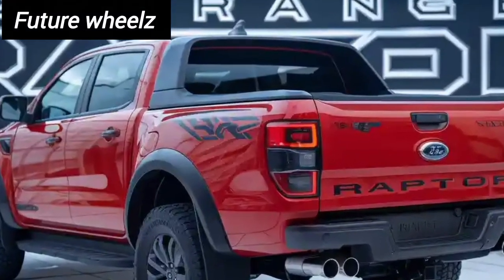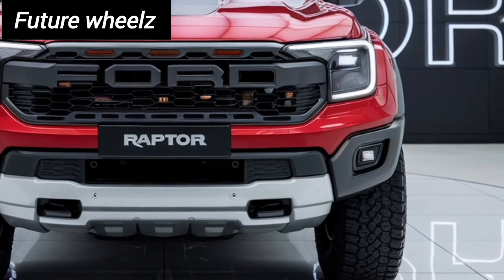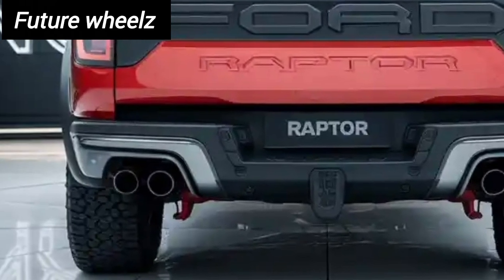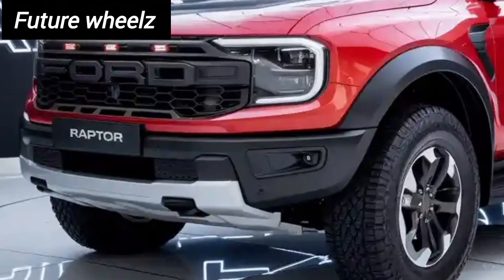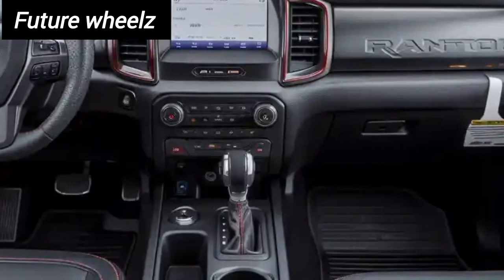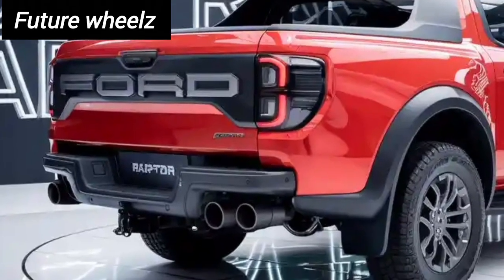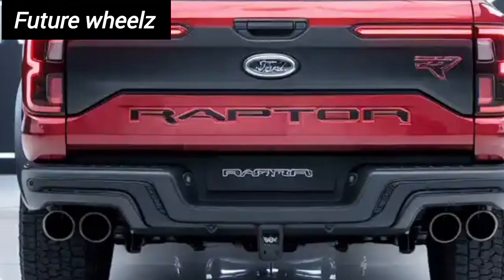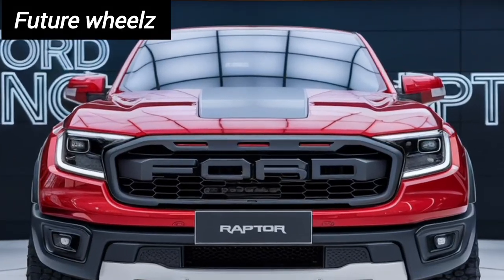Unbelievable Power! 2026 Ford Ranger Raptor First Look”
2026 Ford Ranger Raptor – the ultimate off-road beast in the midsize truck world. In this video, we cover everything you need to know: bold exterior design, aggressive stance, rugged back end, tech-packed interior, powerful twin-turbo V6 performance, real-world capability, and expected pricing.
From its Fox Live Valve suspension to its 405 horsepower twin-turbo EcoBoost V6, the 2026 Ranger Raptor is built to dominate on the highway and off the beaten path. Whether you care about towing, tech, or tackling extreme terrain, this truck has been engineered to push limits.

Cover Tittle
1. “2026 Ranger Raptor – UNSTOPPABLE Beast!”
2. “Ford’s Most SHOCKING Truck Yet!”
3. “2026 Ranger Raptor – GAME OVER for Rivals”
4. “The TRUTH About the 2026 Ranger Raptor”
5. “Ford Did WHAT With the 2026 Ranger Raptor?!”
6. “This Mid-Size Truck Will BLOW Your Mind”
7. “2026 Ranger Raptor – PURE MONSTER MODE”
8. “The Truck That CHANGES Everything”
9. “2026 Ford Ranger Raptor – NEXT LEVEL Power”
10. “Shocking Review: Ford’s WILDEST Raptor Yet!”

1. and 2026 Ford Ranger Raptor trends
2. and Ford Raptor review end
3. and midsize truck market trends
4. and off-road performance legends
5. and 2026 pickup truck trends
6. and Ford EcoBoost power ends
7. and Ranger Raptor design trends
8. and next-gen truck technology ends
9. and future of Ford trucks trends
10. and Ranger Raptor pricing ends
11. and off-road suspension trends
12. and Ford Raptor features ends
13. and 2026 Ranger Raptor test drive ends
14. and high-performance pickup trends
15. and Ford Ranger Raptor review ends

1.
2.
3.
4.
5.